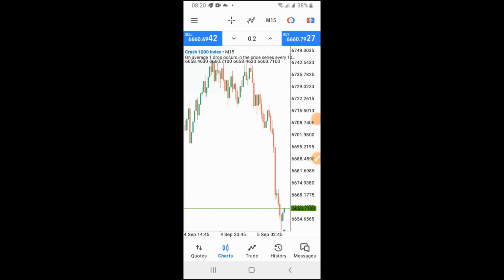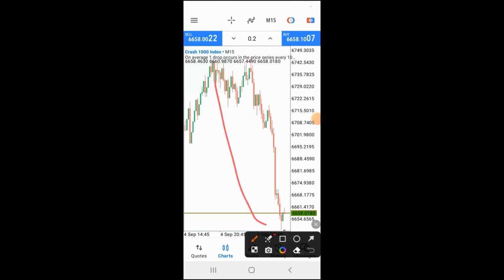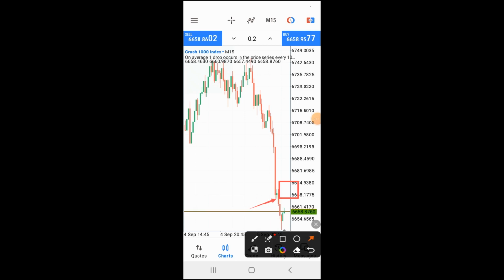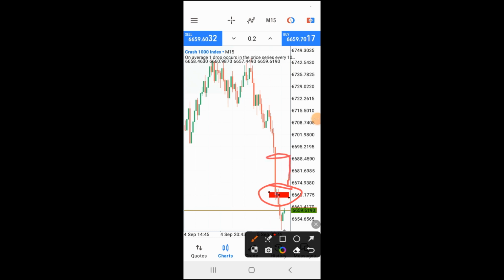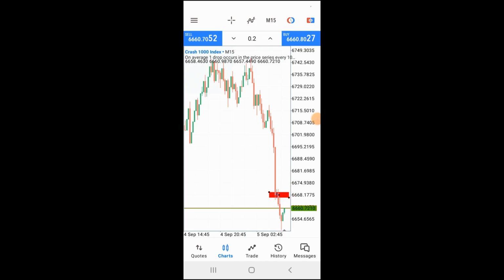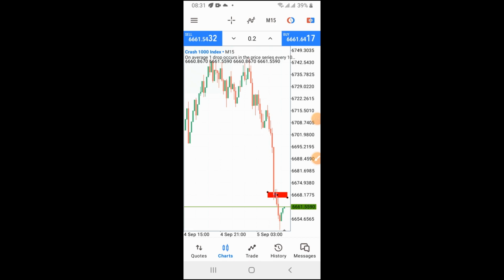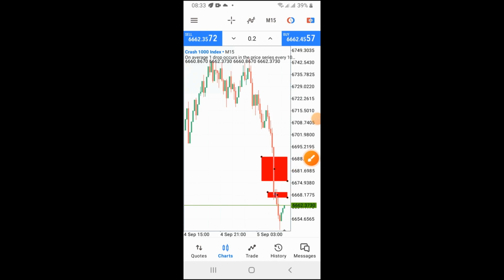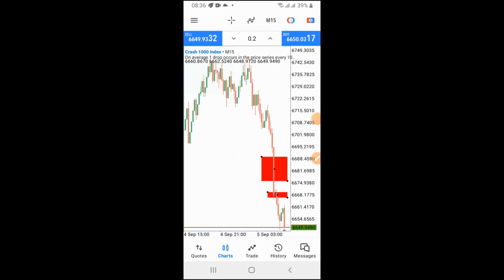2023 Crash 1000 Index best free mentorship course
In today's video, I am going to share with you guys the secret of how you are going to be trading crash 1000 index and make a lot of money. This strategy will compare you to study hard and get the result you deserved.